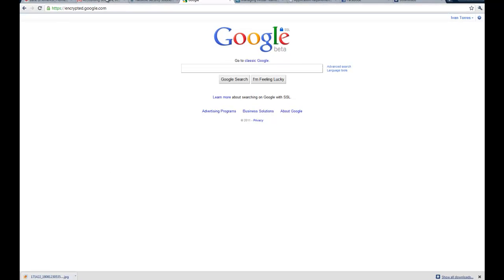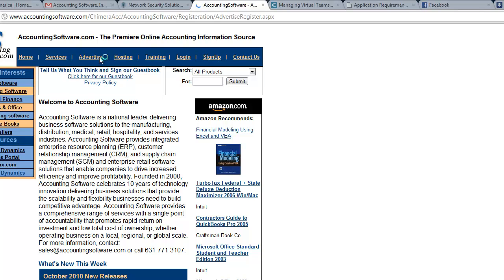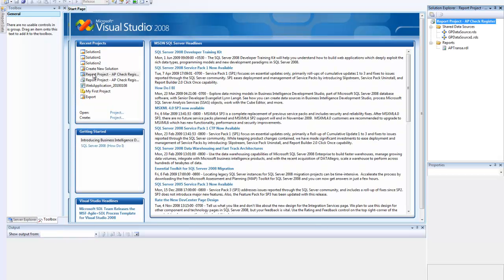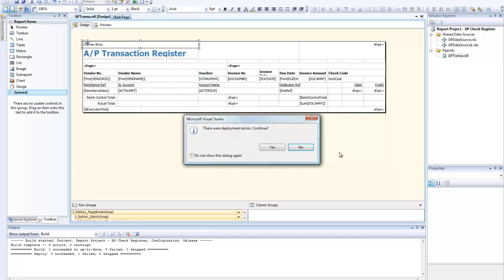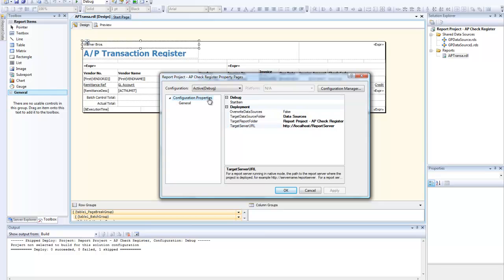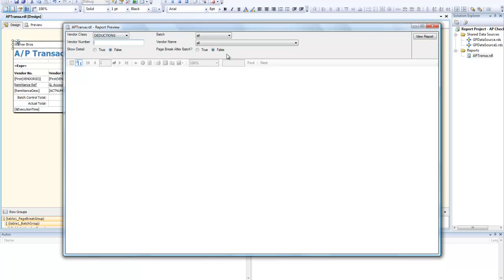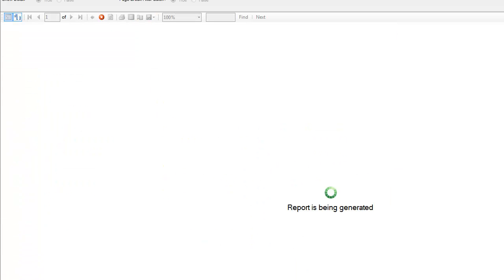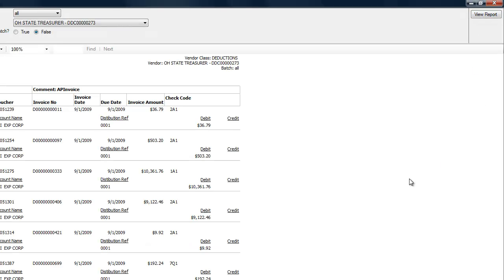How to create an SSRS report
this video series covers a site developed in ASP, .NET and also deals with an SSRS report and functionality.